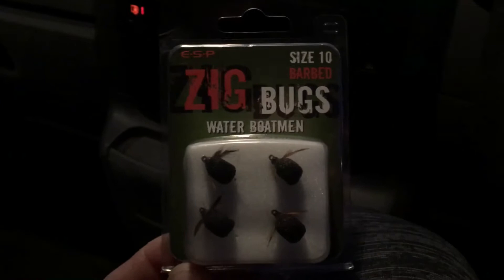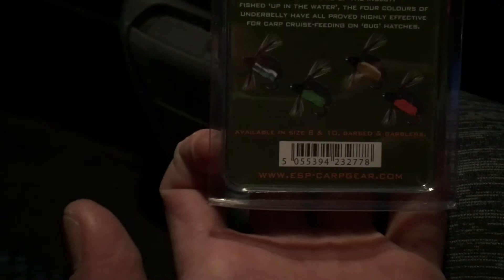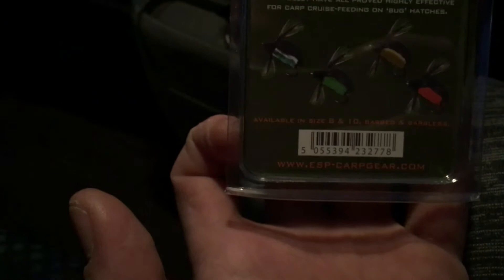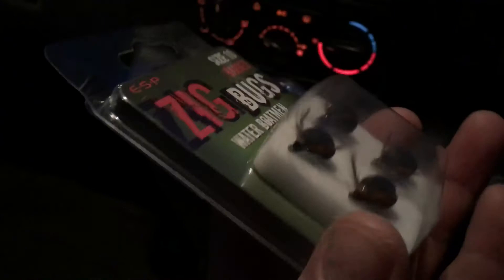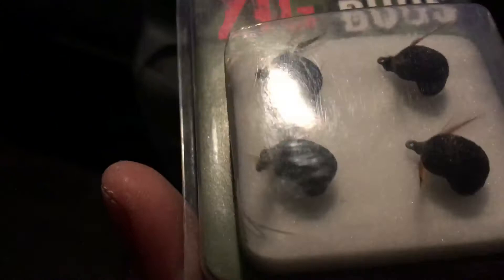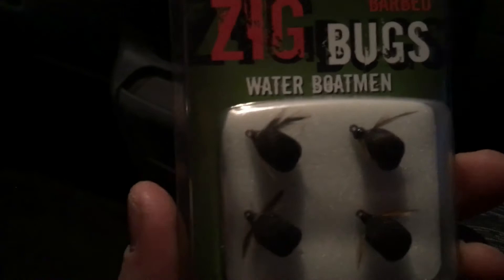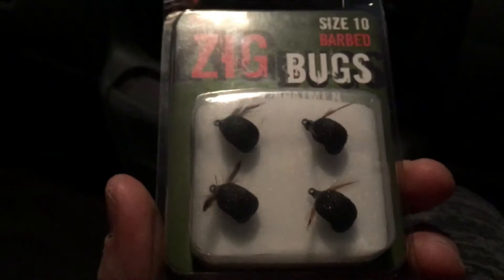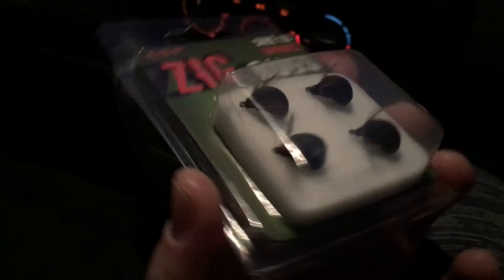ESP ZIG BUGS - Water Boatman (2018)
A quick look at the newly purchased zig bugs (2018).
Adding to my zig bug collection ready for spring and summer.